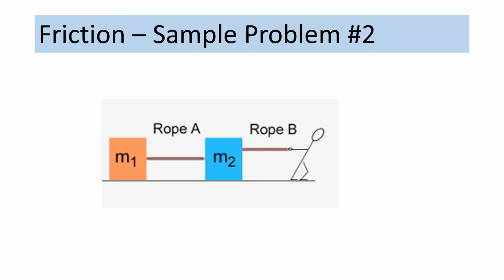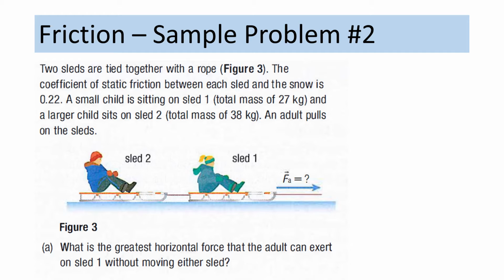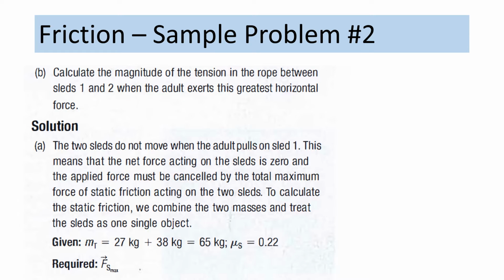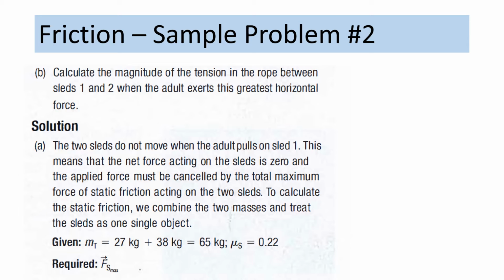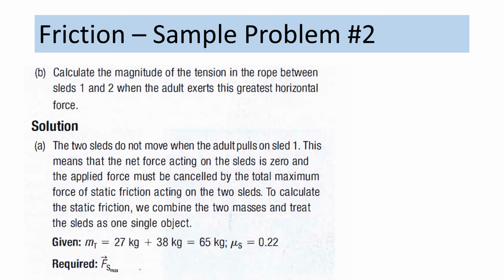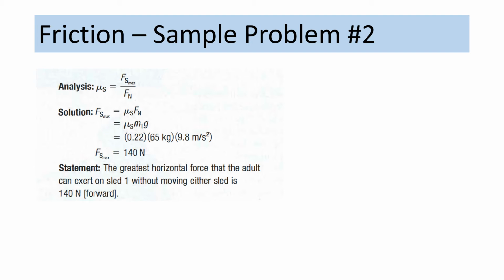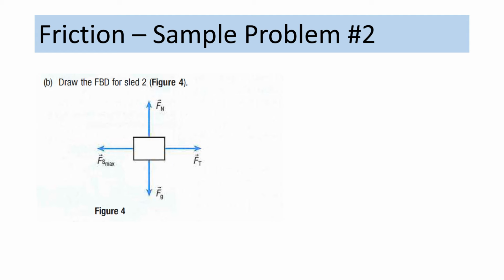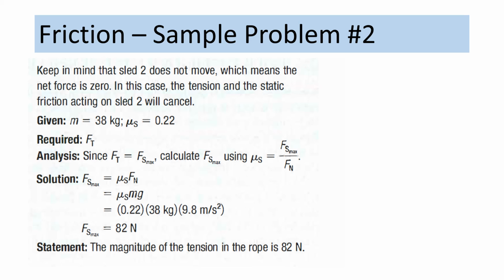Problems with Static and Kinetic Friction #2 pptx